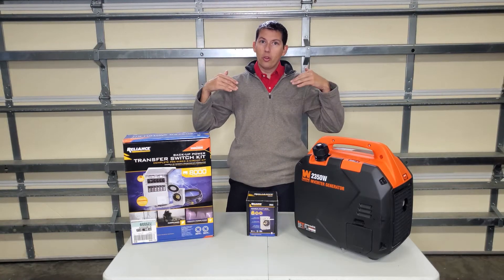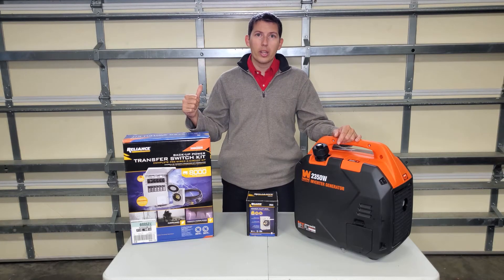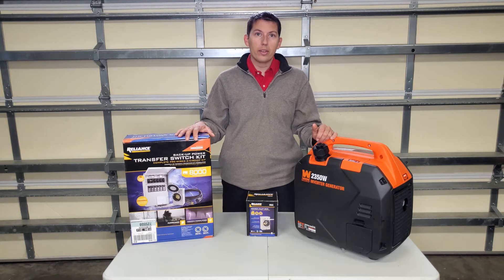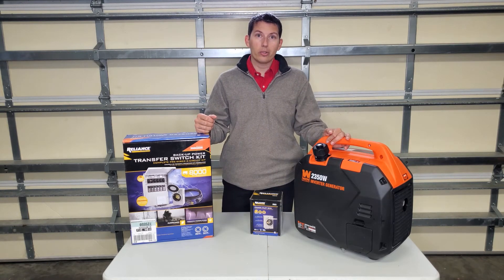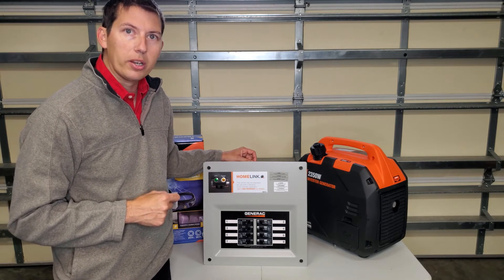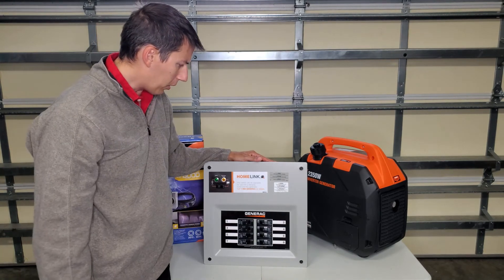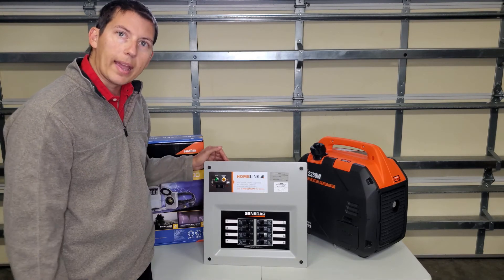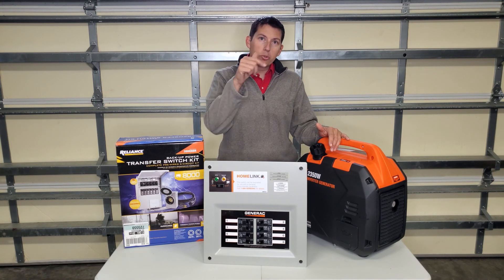GENERATOR TRANSFER SWITCHES What You Need To Know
WHAT YOU NEED TO KNOW ABOUT GENERATOR TRANSFER SWITCHES. You Have Found The Right Place. I Will Help You To Learn What You Need To Know.  Learn More Now!